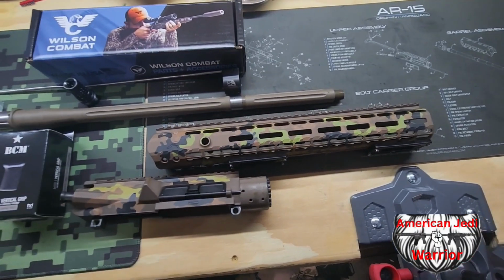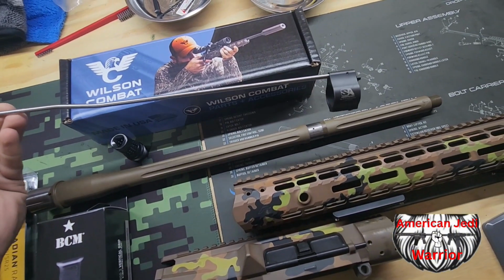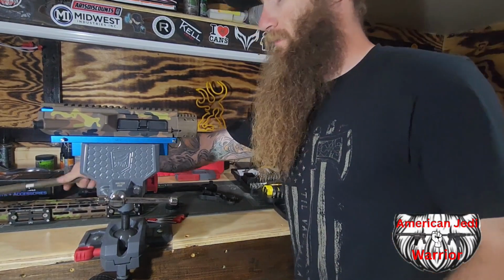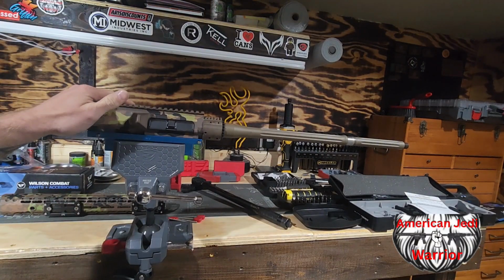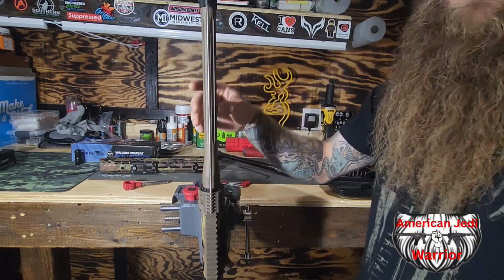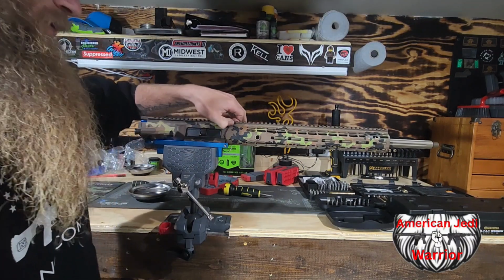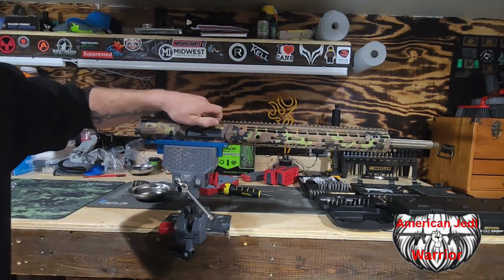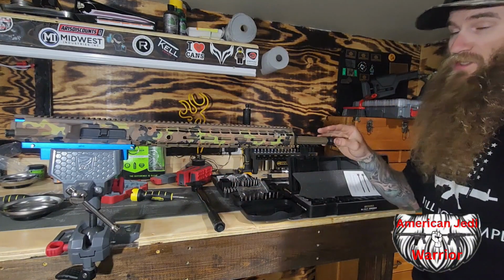6.5 creedmoor upper build!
Aero 6.5 upper build, check out rumble for full build
Parts list:
Aero precision m5e1 upper
Aero precision m5e1 enhanced handgaurd
Wilson combat 20" barrel
Superlative arms adjustable gas block
Aero precision rifle length gas tube
Dead air xeno muzzle brake
Wilson combat bolt carrier group
Radion raptor SD charging handle